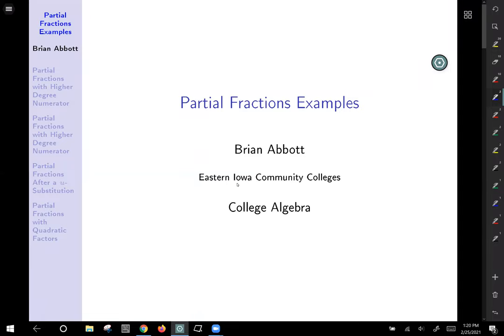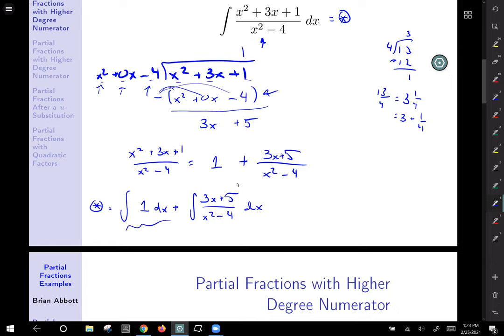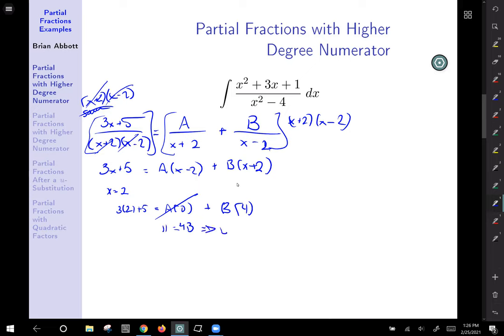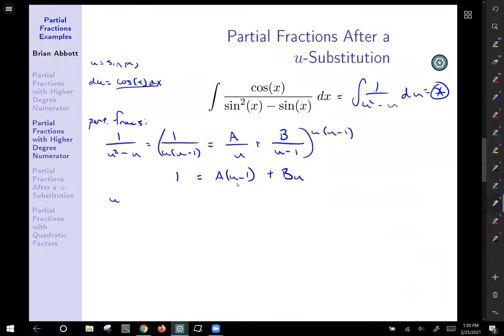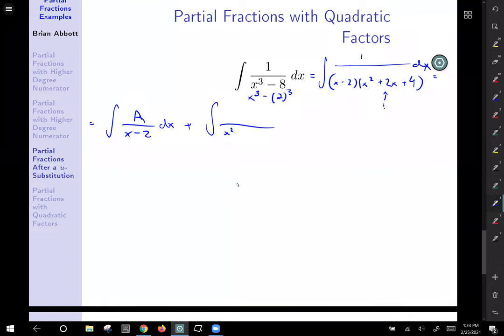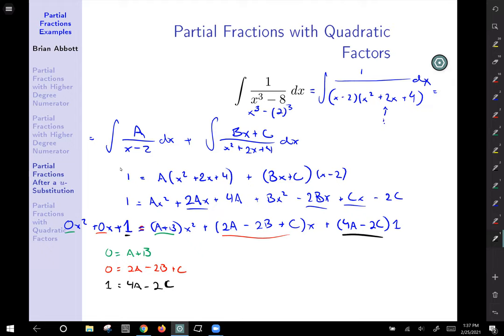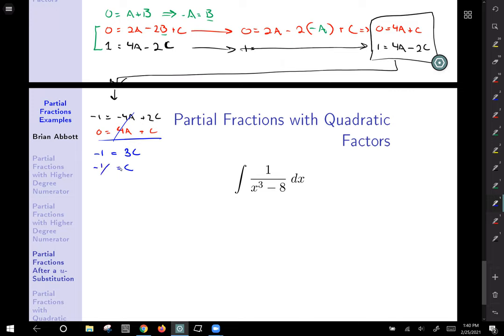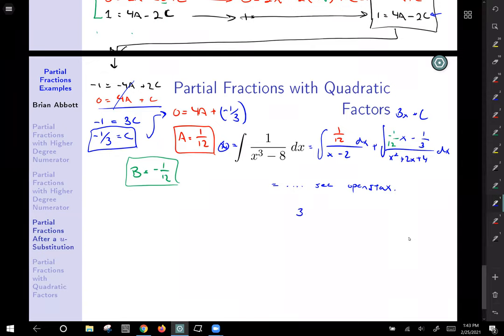Calc 2 - Partial Fractions - Examples